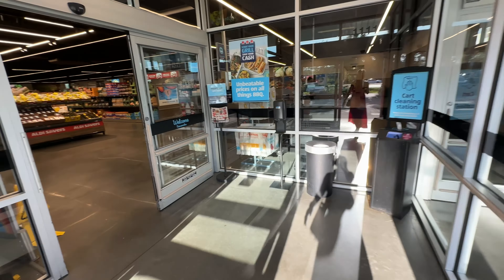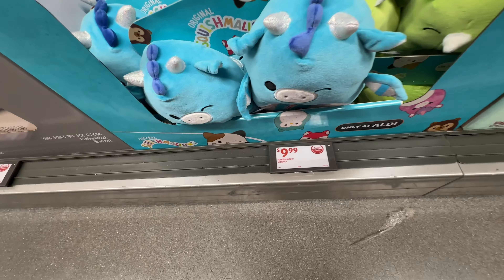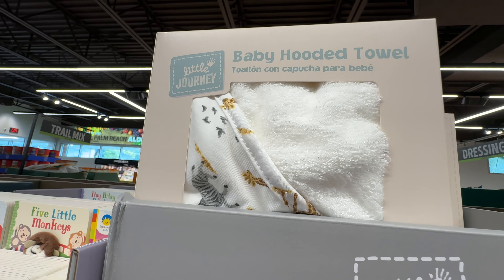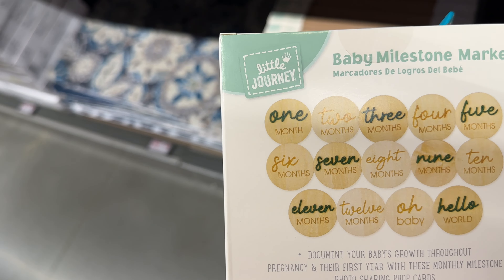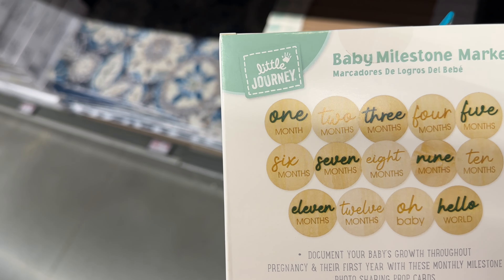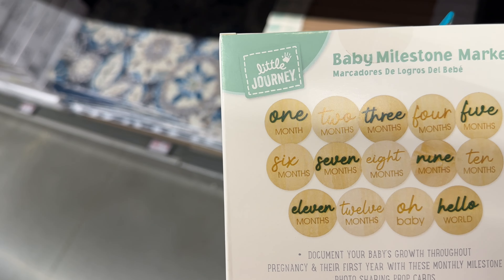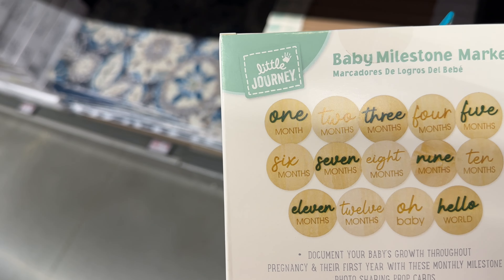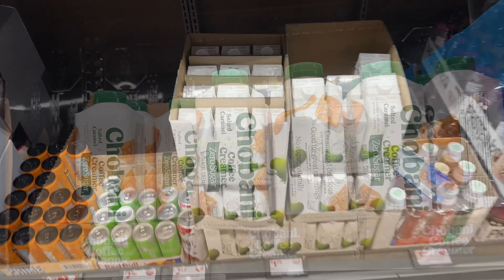ALDI 😉WEEKLY LIMITED FINDS!! aldifinds @AngieHart67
Hi shopping buddies, come shopping with me, at Aldi weekly limited finds .

Code:AngieHart

Stores I frequent: TJMAXX, Marshalls, Burlington, Walmart,HomeGoods, Dollar Tree, Nordstrom, Ross,Target ,Aldi

info about me :
Zodiac sign ♋️
Cancer survivor 3I +years🙏🏾